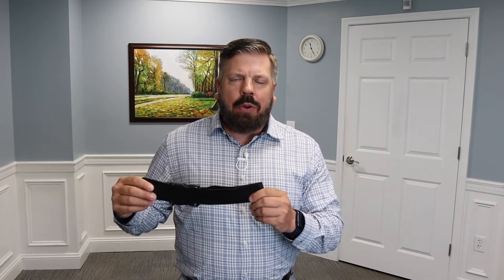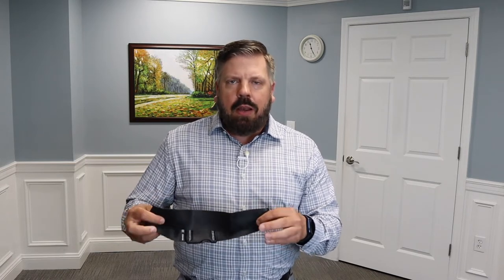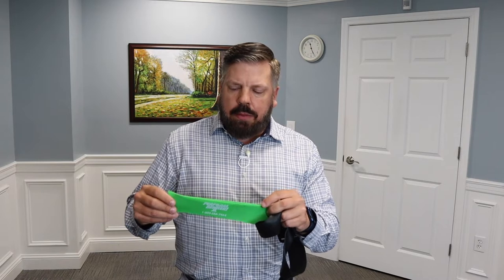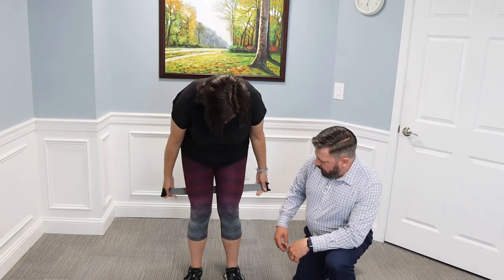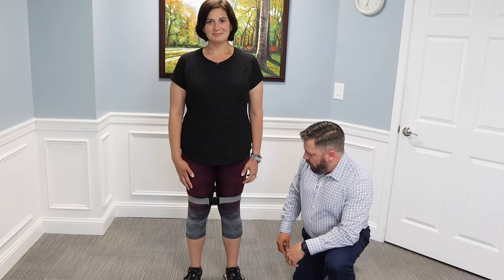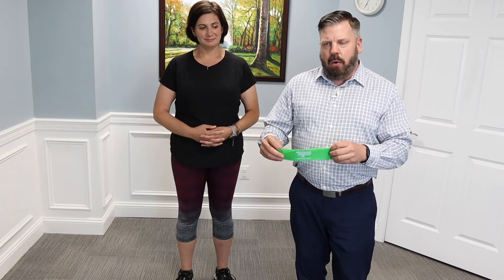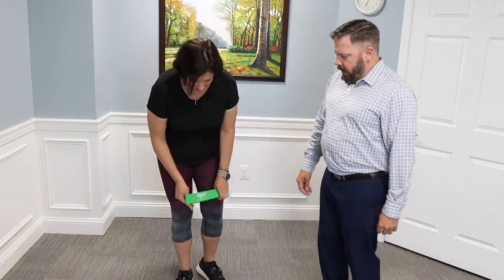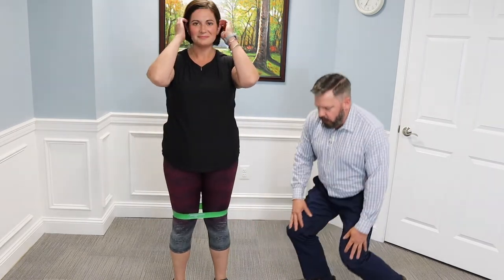Buckle Band Review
In today's video I review the Buckle Band mini band.  I will compare the Buckle Band with a traditional mini band.